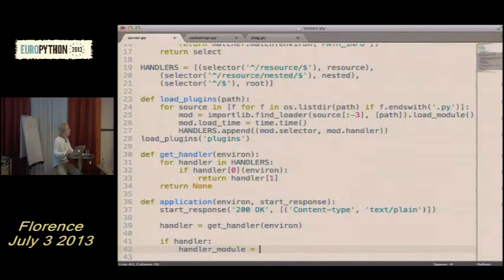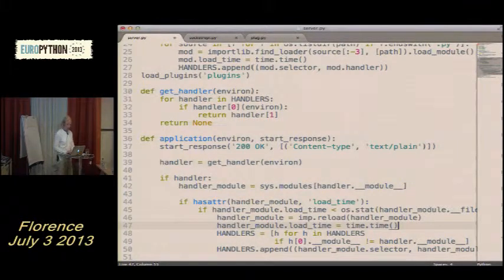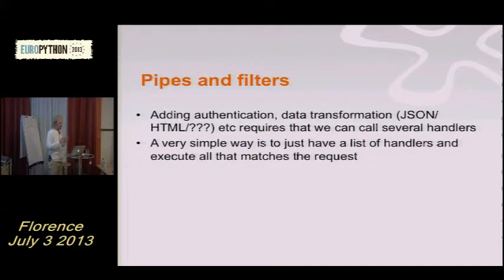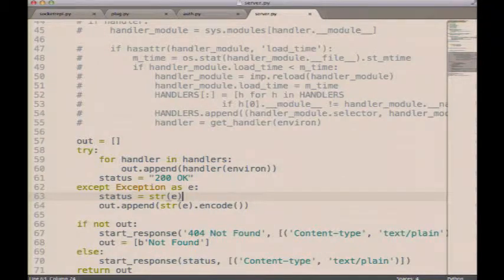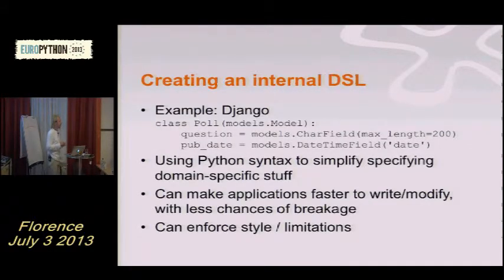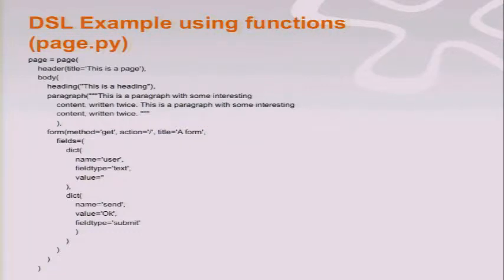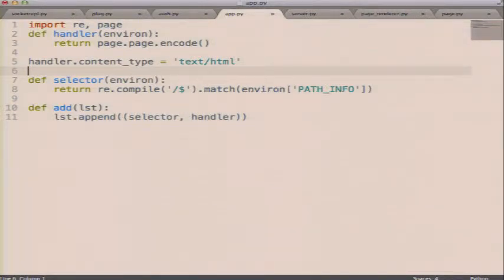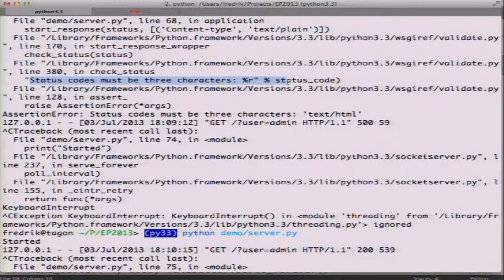F Håård User to framework author in four hour Part 2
[Europython 2013]
3 July 2013
Track Pizza Margherita